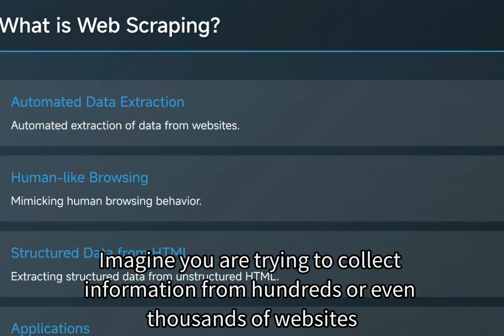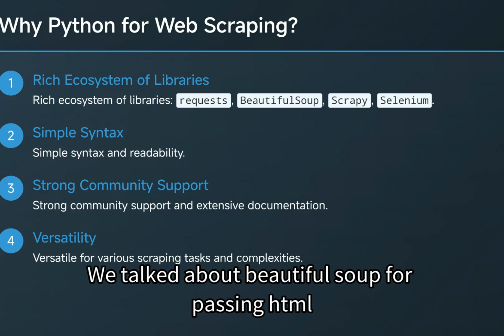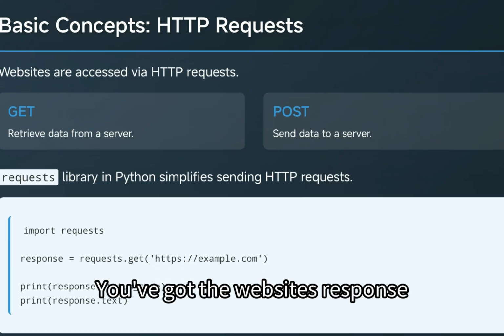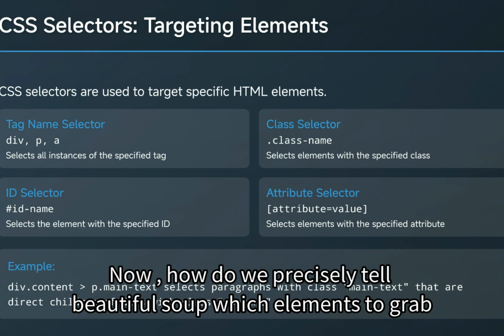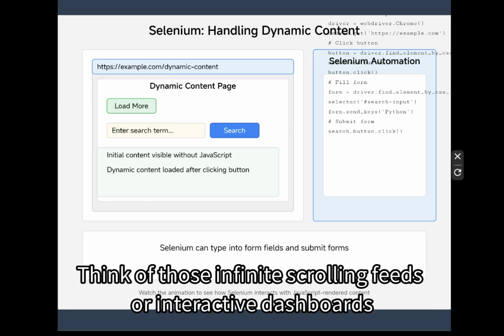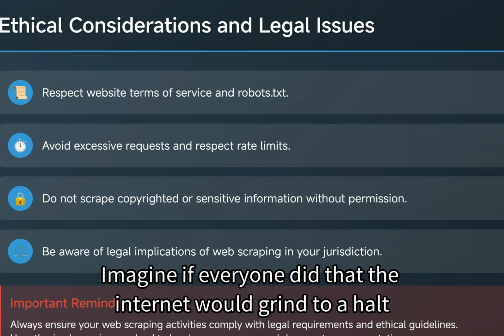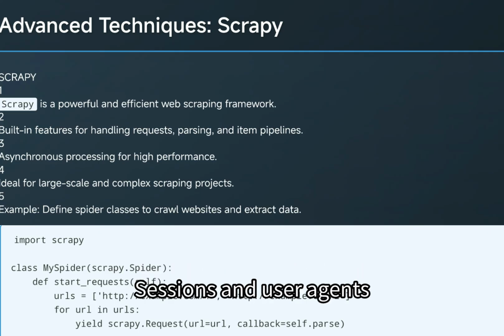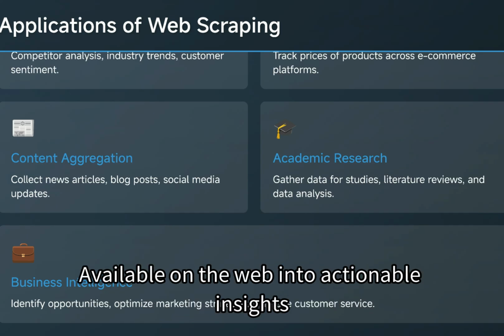web scraping using python